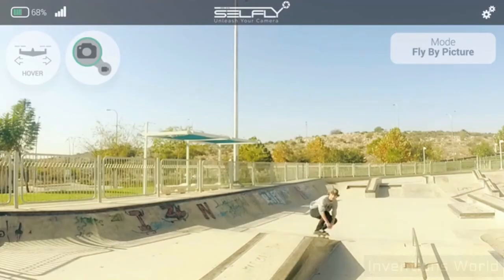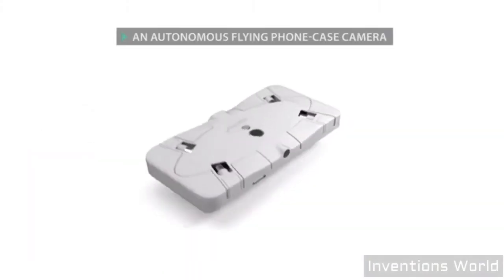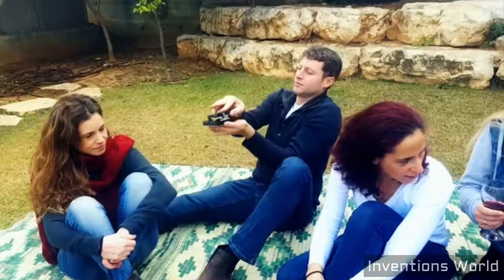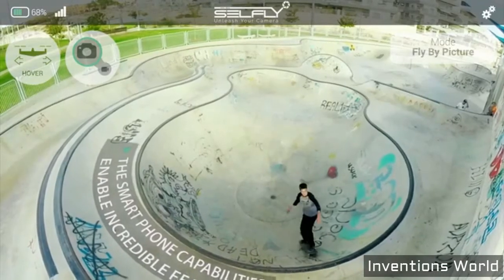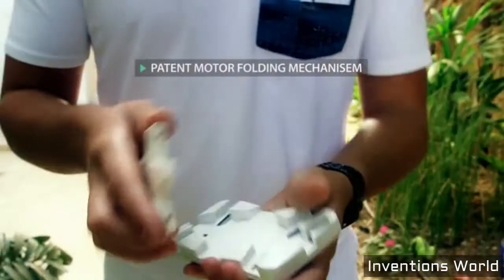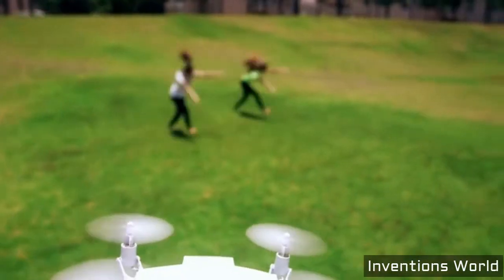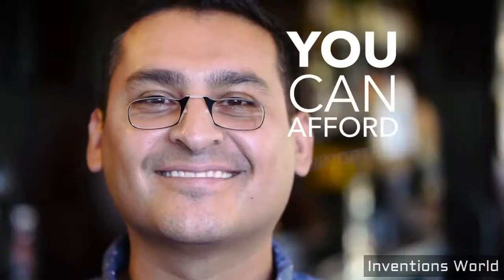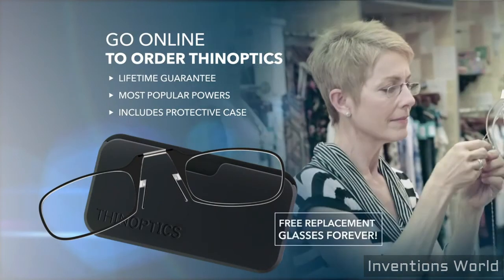Selfly - Flying Camera (Phone Case), ThinOPTICS - Thinnest Reading Glasses-Best 2 Inventions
Best 2 Inventions - Selfly Flying Phone Case Camera, ThinOPTICS Thinnest Reading Glasses.

1. SELFLY Camera: The smart, flying, phone case camera

An autonomous flying phone case camera which is only 9mm (3/8in) thin and easily fits in your pocket.
A drone inside your phone case that could consign the selfie stick to the gadget graveyard
with options and angles way  beyond arm's length.
With the case on, you can still slide your phone in and out of most pocekts, making
it much simpler to always have an aerial camera on hand.

2. ThinOPTICS are the thinnest, lightest and most durable reading glasses in the world. ThinOPTICS are Always with You. Attach the Universal Pod case to the back of your existing phone, phone case, e-reader, tablet, laptop or slide them in your wallet, purse, or make-up kit. ThinOPTICS free you from having to remember to carry your reading glasses everywhere no matter how you choose to carry them.
ThinOptics are super lightweight and thin, but very durable too. The lenses are made with the same shatterproof material used in bullet-proof glass, and the bridge is made from Nitinol – a metal 10 times more elastic than spring steel. Instead of the standard glasses hanging around your neck, these are tucked away out of sight, and easily accessible when you need them. They come in several frame colors and 2 case colors, in +1.50, +2.00 or +2.50 power, at prices comparable to standard reading glasses. The included case can be attached to a smartphone or can be easily inserted in a wallet or a purse.

ThinOPTICS reading glasses

WE are going to show  videos on the new futuristic inventions,  amazing inventions,technology, cool gadgets, smartphone gadgets, kitchen utensils, kitchen gadgets, kitchenaid, kitchen design, ice cream maker, iPhone gadgets, android apps, charger, solar technology and new technological products etc and many more newest and coolest inventions in this channel " Invention World".